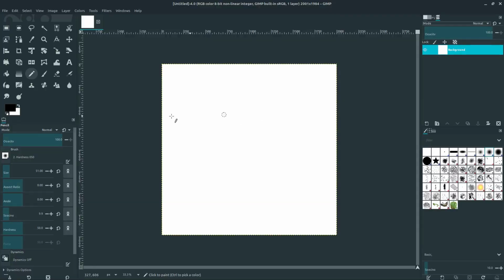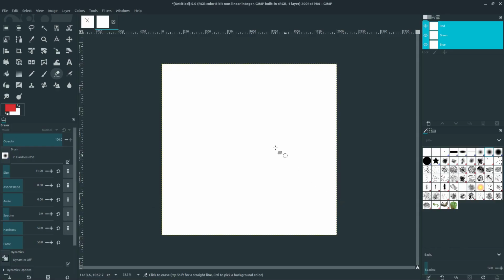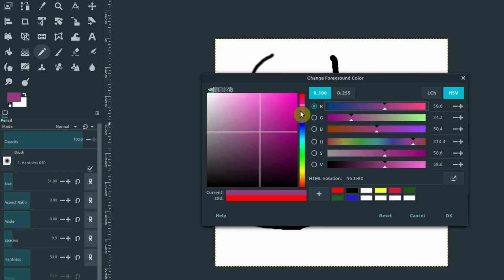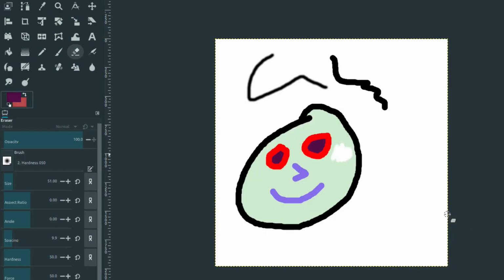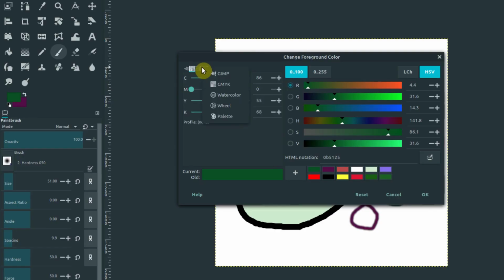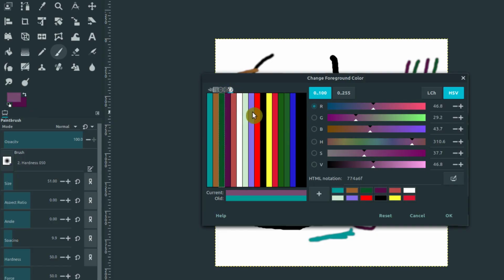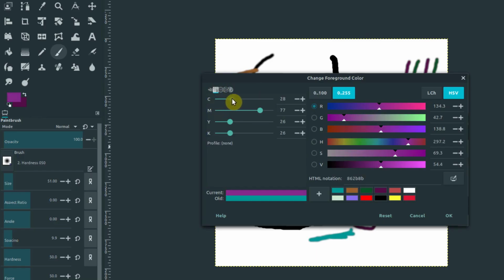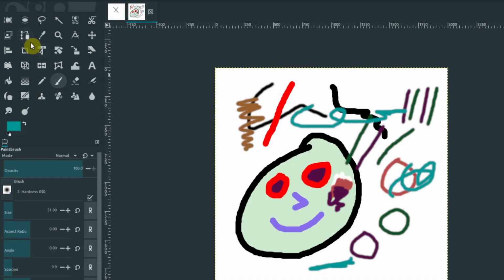Gimp Lesson 3 | Changing and Selecting Color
Gimp is an open source, professional photo and image editor similar to Adobe Photoshop. It is 100% free and can be downloaded